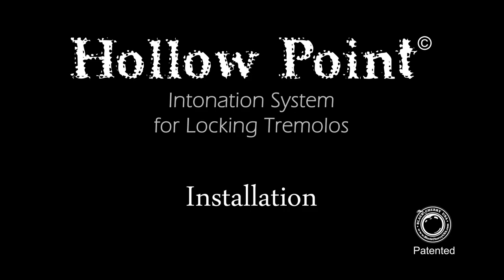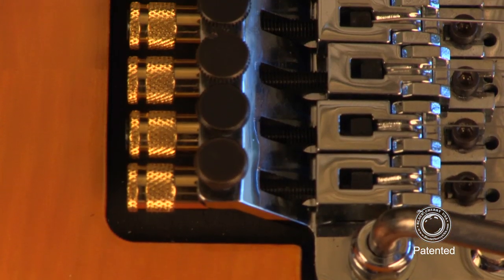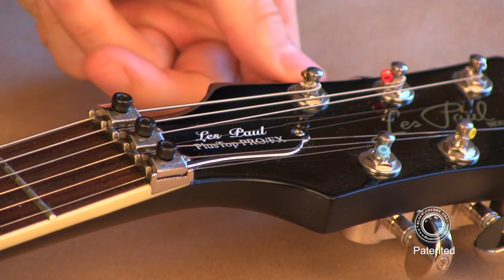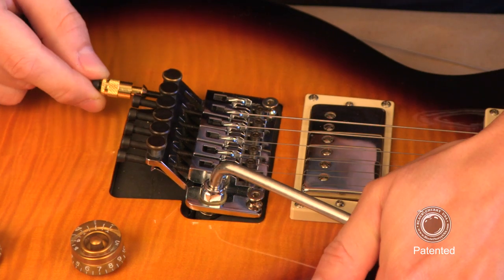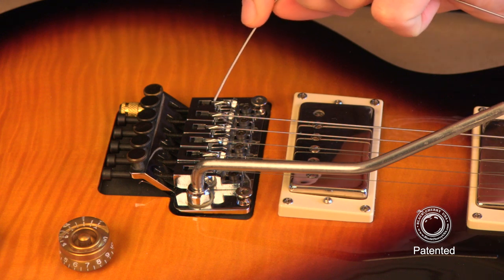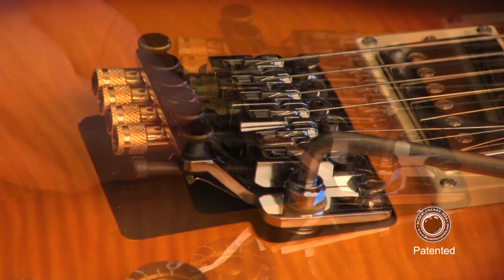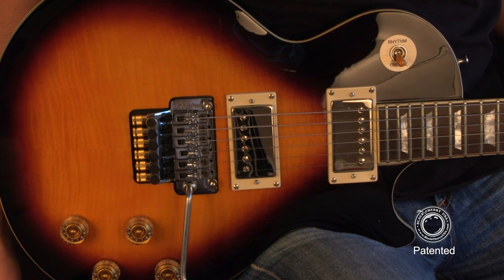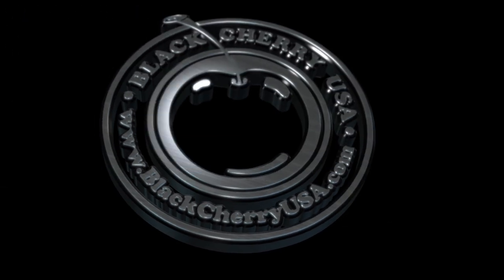Hollow Point Intonation System Installation for Double Locking Tremolos